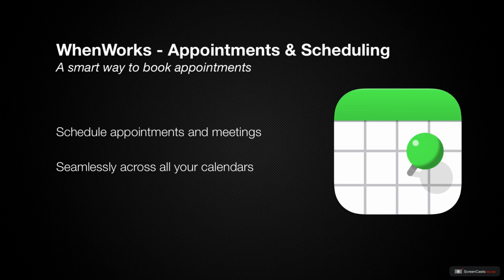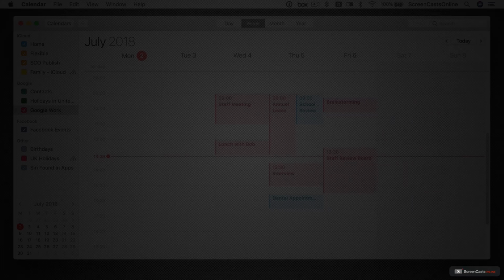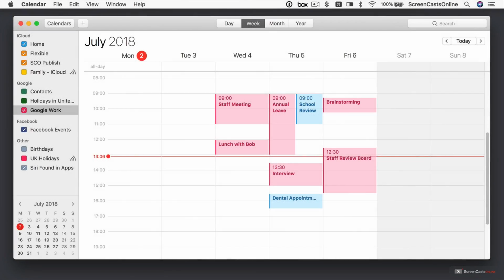SCOM0751 - WhenWorks - Appointments & Scheduling - Preview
WhenWorks is an iOS app for iPhone or iPad that integrates with most calendar services.

As a host, you set up some event types and rules, then send out invitations. The recipients (called guests) receive the email invitation and can pick a suitable date and time from a web-based service — they don't need to be WhenWorks users themselves.

Once the guest picks a time slot, your calendar is updated and an email confirmation is sent out. Either the host or the guest can reschedule or cancel the appointment with just a few clicks. Want to have single point of contact without sending out invitations every time? You can make your available time slots public and send anyone a web link.

If you need to set up one-to-one meetings on a regular basis, WhenWorks can be a tremendous boon!

The full tutorial covers:

* Introduction
* Initial Setup
* Creating Event Rules
* Account Confirmation
* Booking a Time Slot
* Excluding Calendars
* Public Events
* Managing Events